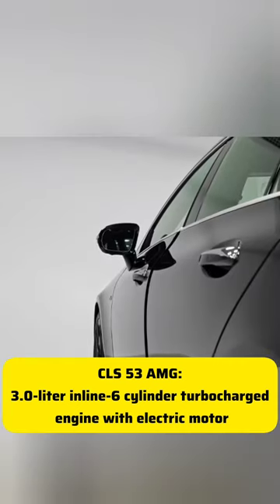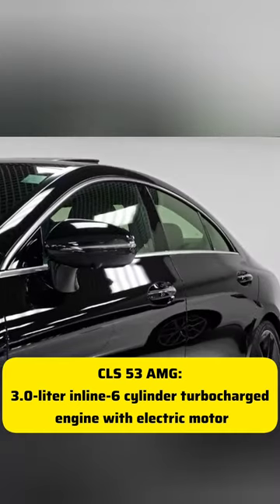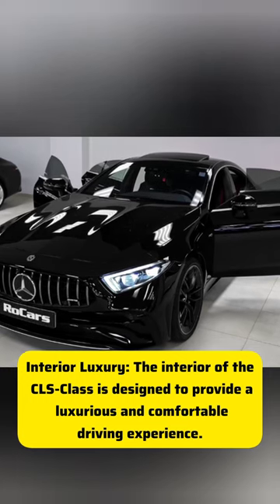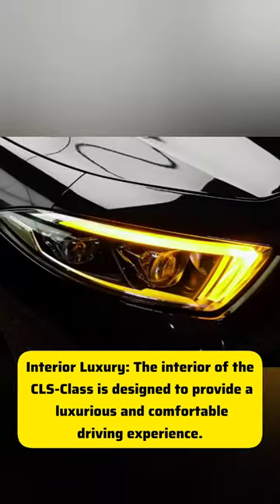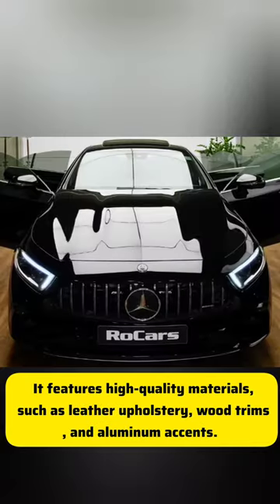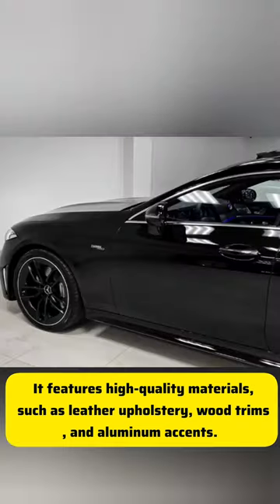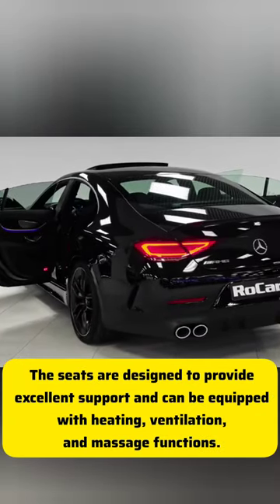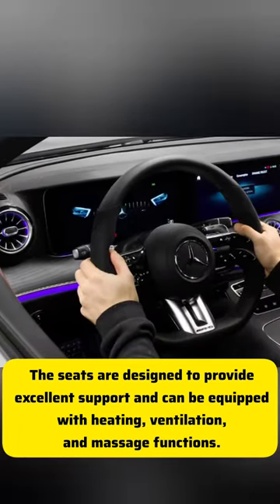mercedes-benz cls 2023